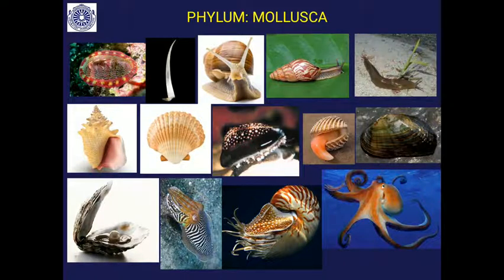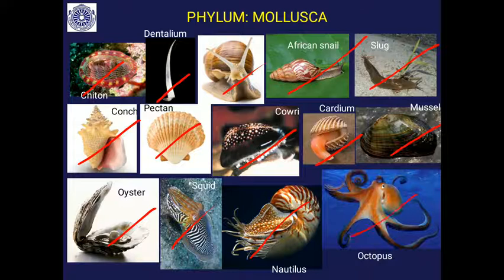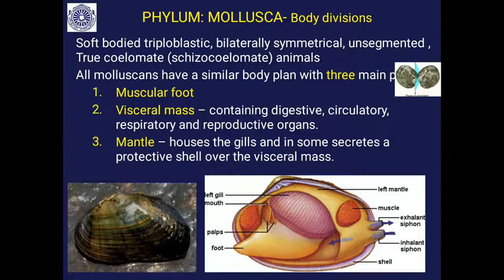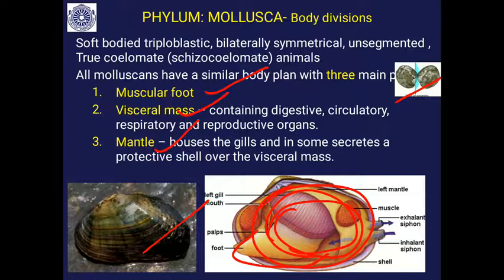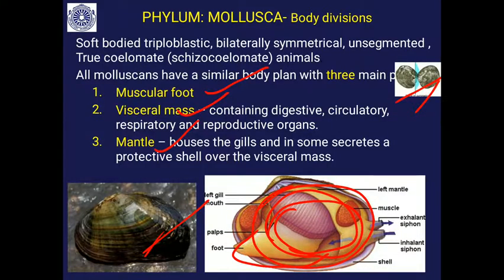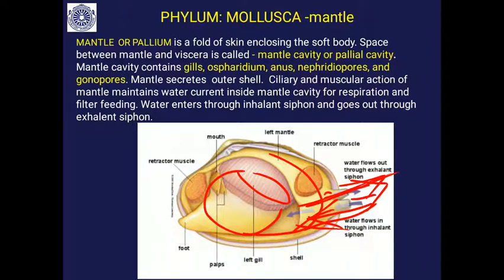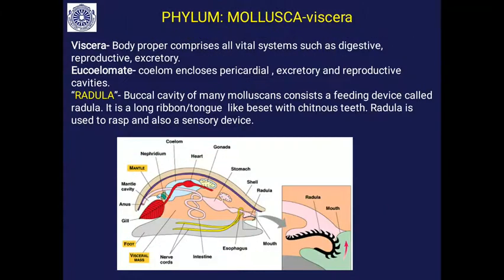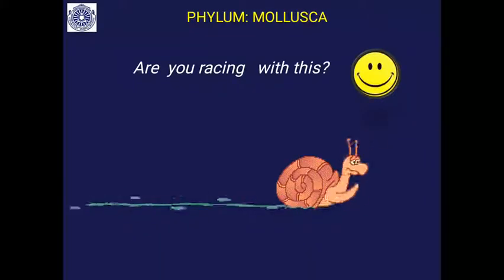Mollusca general characters